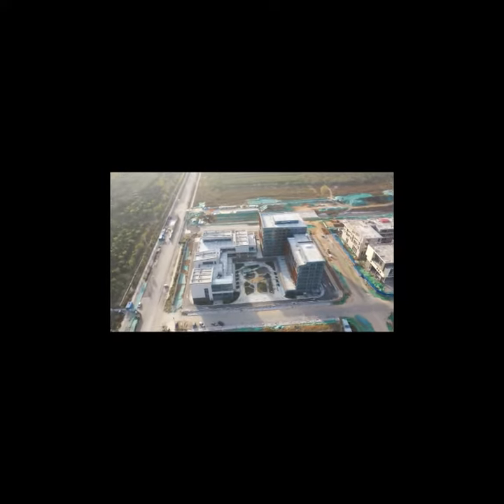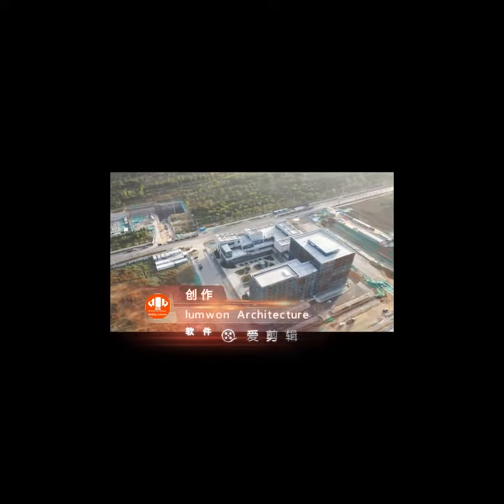commericial using of success building project air video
Beijing Lumwon Tech. Architecture Design Co.Ltd.

Company Introduction

We are Beijing Lumwon Tech. Architecture Design Co. Ltd., which located in Beijing, the Capital city of P.R.China. Our company is major to doing the Architecture Design, Urban Planning Design, Traffic facility Design, to consulate of the architecture project and operation of the particular architecture program; establishing the container house or steel structure and interior home decoration design, landscape design(playground, Greenbelt, park, garden and pool), then we also can creation the 3D rendering and 3D architecture model making. What is our goal for this ground of business, while, that is the such important part in this discipline. Architecture Design is include all kind activity of architecture, which related with this projects; Such as: architecture site-plan draw, construction, structure design, de-watering and up-watering; Vent and air conditioning, electrical system, Fire Fighting system, Smart Home Decoration, Home Decoration and furniture design, landscape/Garden; our projects have cover all of the discipline of architecture.

Such as: Public Building, Residence, Education Building, Industry Building, Medical Building, Urban Functional Design and Urban Improving Design. We do absolutely have the scientific of Methodology, actuarial skills and huge experience of architecture activity; to try to makes the well done distinguish and arrange among Human Comfortable, Building Safety, Environmental Science and relevant Pipelines. Our final objective will be, makes the environment and Building have the nice combination; makes the interior function and room space of this particular building can be organize well; and to reduce the cost with the nice, clean, economy and functional. Then, we will achieving the goal of our agency, to try to using our profession skill makes our building products to become relevant, economic, Strong, Beautiful and intelligence.

Beijing Lumwon has establish since 2010, and our company have holding the first class authority of national architecture certificate, also with the national architecture programming certificate. While, our company still have great human resource, in our company we do have nearly 300 people; all these people have huge experiencing for the operation of architecture design, project management. They also have the national based of the certificate in this ground of the business. These people are major focus on the difference levels of architecture design, architecture operation, architecture programming, architecture structure design, Building equipment design, and other facility design; such as: Urban Planning Design, railway design, bridge design, industry building design, industry facility design, and community structure building design, commercial building design, underground design, vent open design, pipeline design, furniture setting design, up-wtering and de-watering design, container house design, steel structure housing design and electrical cable design; interior home decoration design, landscape design(playground, Greenbelt, park, garden and pool), then we also can creation the 3D project, such as: 3D rendering, brief model making and detail model making. This kind of the powerful technique covering make our company getting stronger and stronger, can taking over everything which related with architecture and all the drawing of architecture design.

So, someone will ask, what is the meaning of architecture design? Any term-ology describe? architecture design is the term to describe, before the construction process, the builder to using the method which must to take carefully consideration with this land condition, such as: geological, and legal, and other kinds of science and humanity aspects of the conditions to giving the logical or the mapping based of the Draft Plan, to make this particular project has the evidence to build; to try to make this particular building project from thinking become practice and success. The main body of architecture design include: brief Planning drawing, site-plan drawing, and building interior function design(the object of the using for particular facilities, such as: official, hotel, bar, club, studio), internal or outside road and trail organization design, architecture modeling design(such as: the outside looking of the Sydney Opera Theater).

for the drawing to say, our design can basic from the draft drawing, to planning drawing,confirmation project drawing and final construction detail drawing. For drawing to say, our company can doing all kind of the graphic making; such as: Structural design drawing, foundation drawing, site planning drawing, floor drawing, section drawing, construction detail, landscape drawing, interior decoration drawing, furniture design drawing, pipeline drawing, also with housing elector-circuit drawing, vent open drawing and finally up-watering/de-watering.